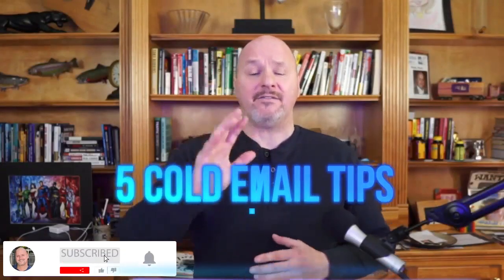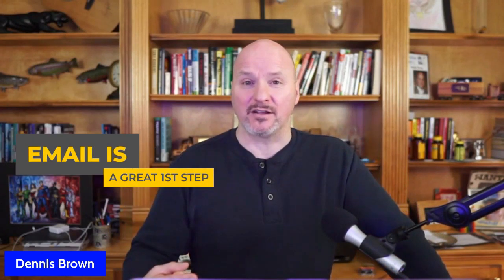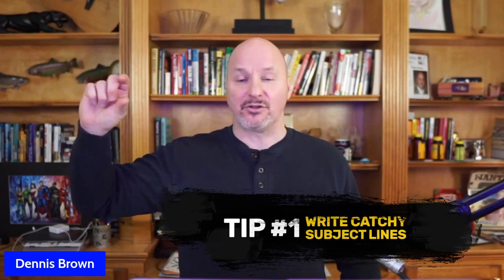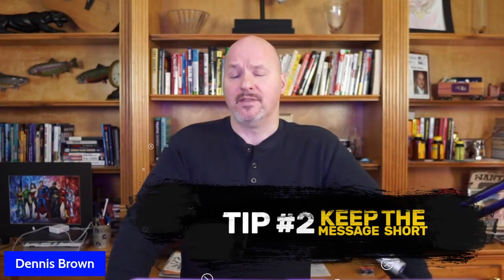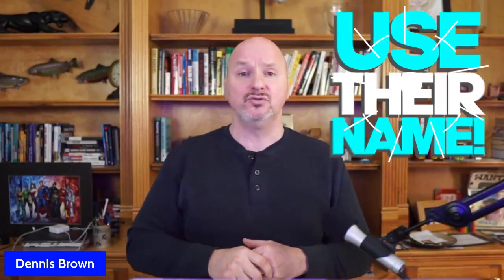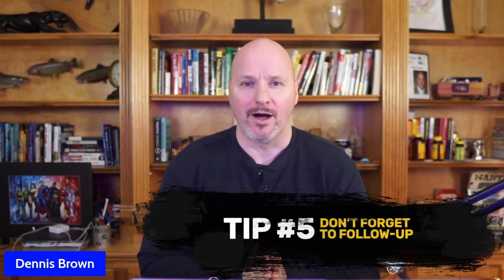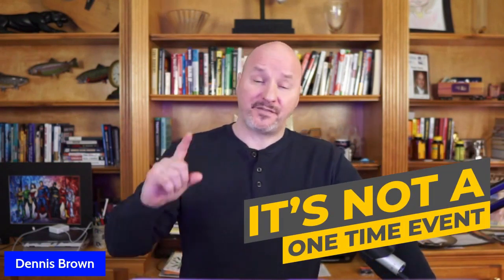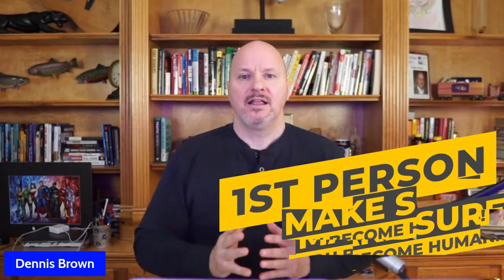Freight Broker Training - 5 Cold Email Tips to Help YOU Get More Shippers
- In this online freight broker training I share 5 cold email tips to help freight broker get more shippers. Yes it is possible to get shippers as a freight broker without cold calling. Yes freight broker cold calling works but if you want some tips on how to get shippers without having make hundreds of cold calls then this training is for you.

During this free freight broker sales training I share:'

Timestamps:
00:00 Introduction: 5 Cold Email Tips to Get More Shippers
01:25 Tip #1: Learn How To Write Catchy Subject Lines
03:15 Tip #2: Keep The Email Message Short
04:10 Tip #3: Personalize Your Message
05:19 Tip #4: Use Short Paragraphs & Sentences
06:50 Tip #5: Don't Forget to Follow-up!
07:54: Bonus Tip: Write Like You Speak
09:00: Get On The Waiting List Now!
09:53: Get Your Training Now!

GET TRAINED as a freight broker or freight agent 100% risk free

and don't forget to CLICK the little bell to ensure you get notified when I release each new video.